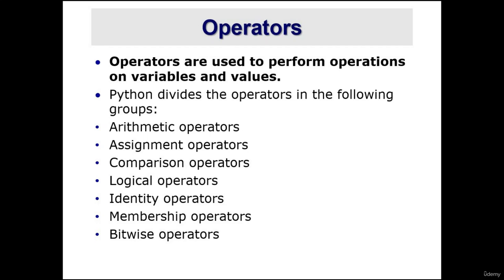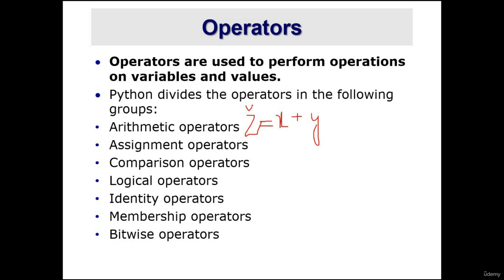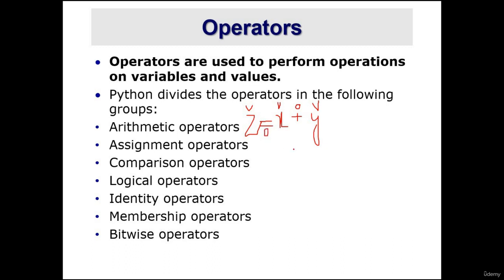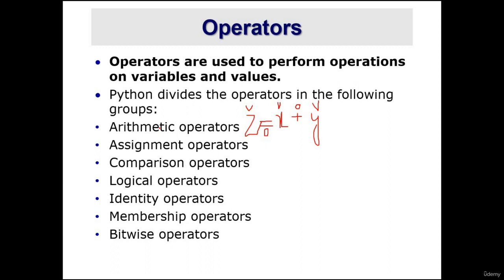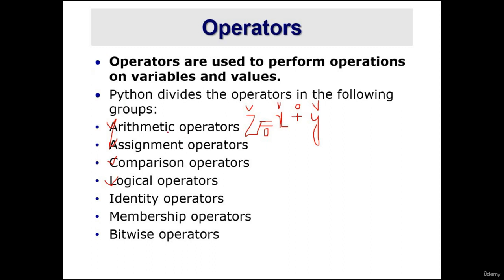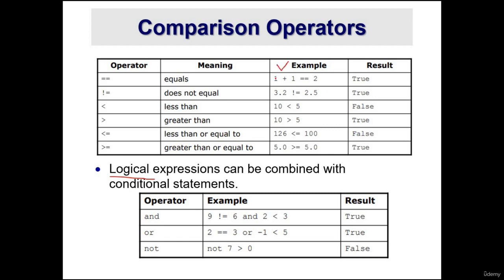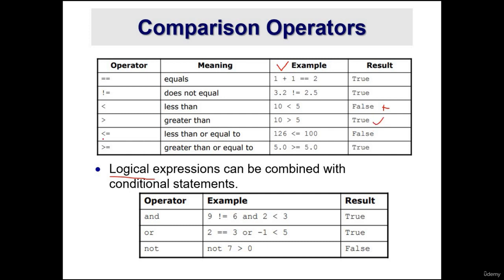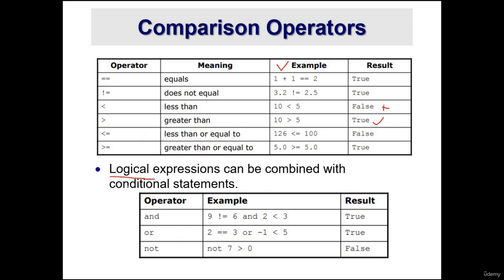Operators | Python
1: Complete course is focused on the project building approach, you learn every concept through a logical approach.
2: You will write professional-grade Pythonic code with all the best practices and avoiding common pitfalls.
3: Learn how to write professional Python code like a professional Python developer.
4: Learn all important concepts in the simplest possible way with tons of examples, projects, and quizzes.
5: Start at zero and become an expert whilst learning all about the inner workings of Python.
6: Learn how to write desktop applications with Python and Tkinter.